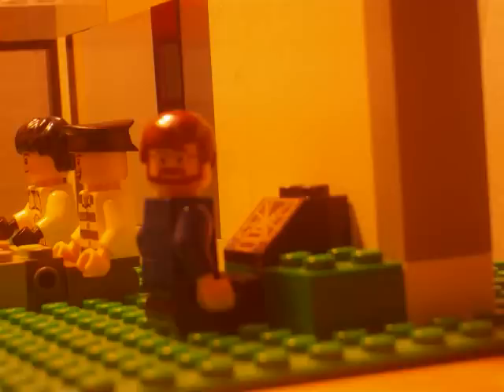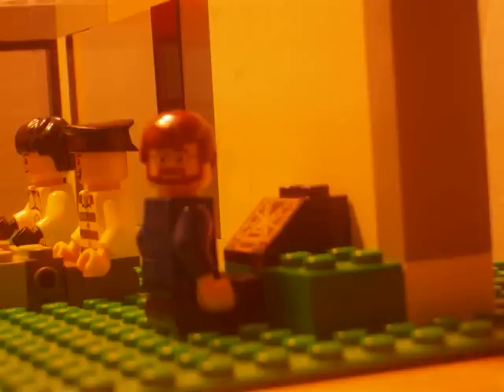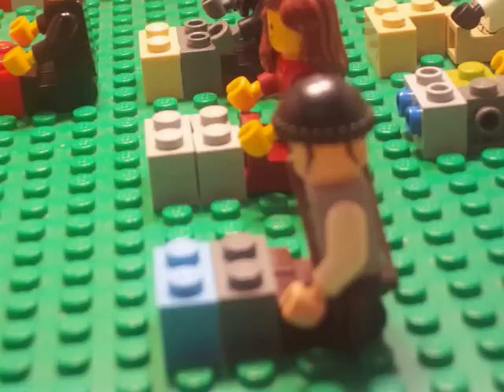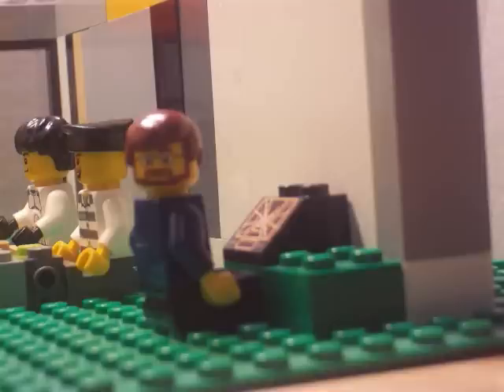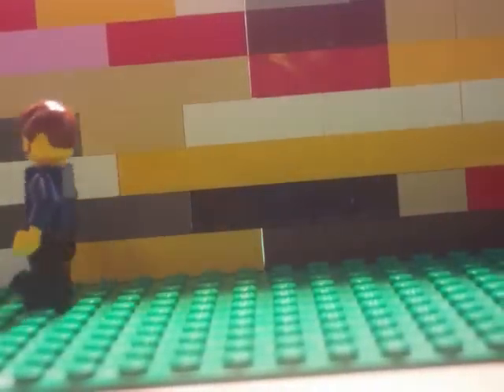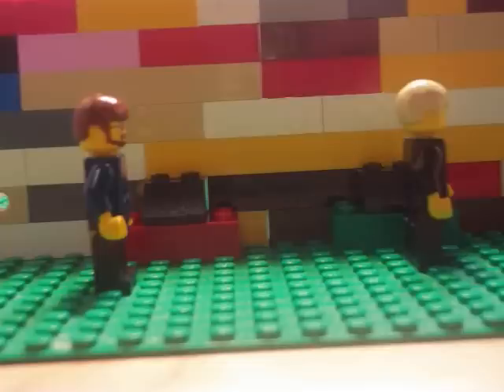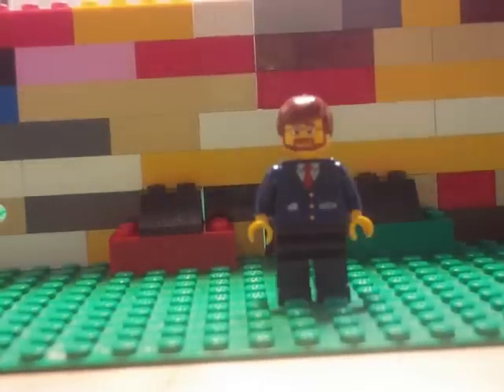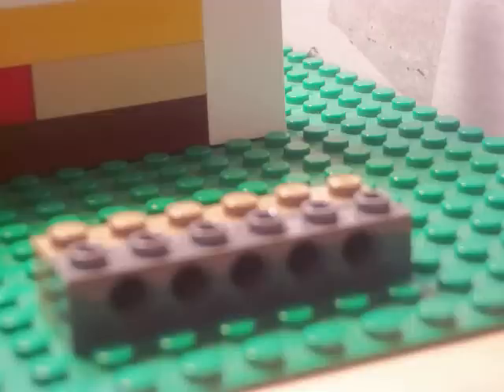Lego Mr. Clark's CTE Class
Mr. Clark teaches his CTE class at South Davis Jr. High.
Students:
Carson Halls
Jordan Ogden
Taylor Johnson
Tys
Allisini
Dalin Lund